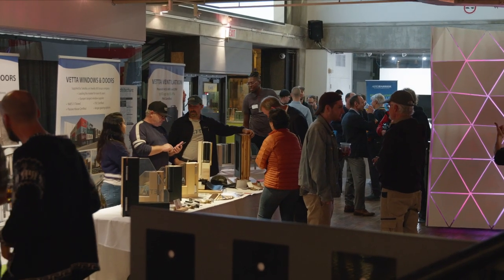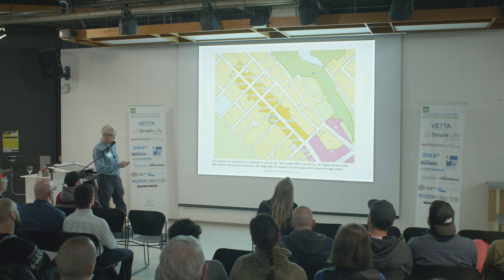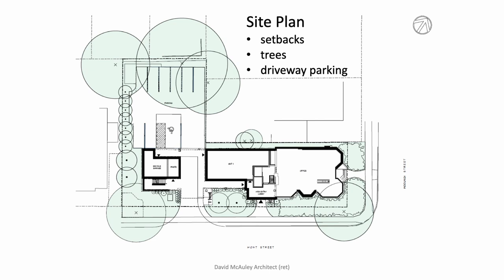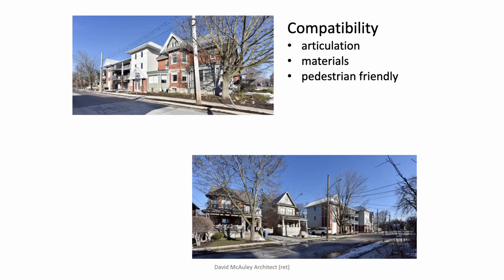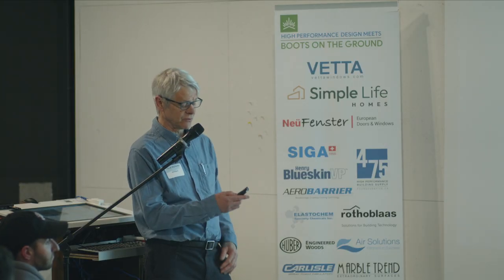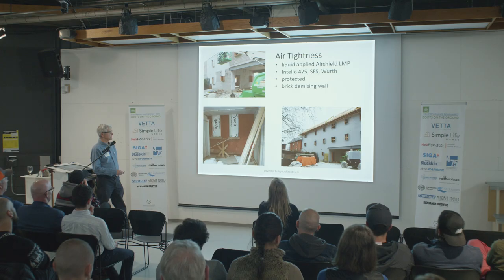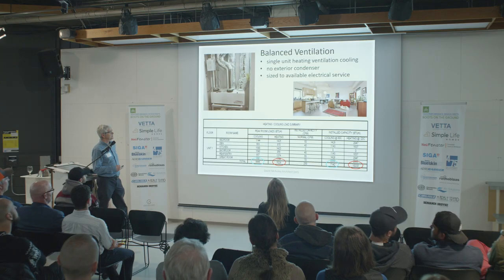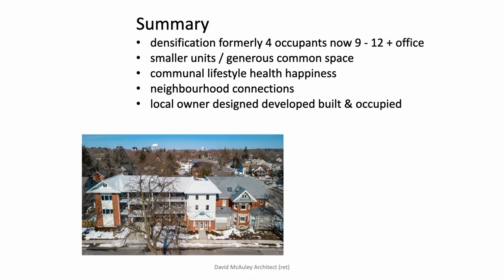Boots on the Ground: Putting it all together – urban infill, co-housing and passive building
A presentation by David McAuley at "High Performance Design Meets Boots on the Ground", Toronto, Ontario, April 2023

Key factors in the successful design and construction of Passive Buildings must also include the lifestyles of the people, the right location and siting of the building. Without careful consideration of these, the building will not perform to its maximum efficiency and may even fail, over time, due to its location, poor site design or neglect. The blending of urban infill, Passive Building and Cohousing improves the ultimate performance, longevity and reduces the impact of climate change on a project. Watershed Cohousing in Guelph, completed in November 2022, is a fine example of merging these factors into an innovative and beautiful home and workspace.

David, has practiced architecture for over 50 years. Having worked in over 225 municipalities, his focus has been on healthy homes, naturopathic and wellness clinics, supportive social housing, group homes and hospices as well as light clay straw eco-nest homes and retreat centres. He designed the second earth-sheltered home in Ontario, and the first straw-bale public school in this province. In his restorative time, when not hanging out with his cohousing partners, he can be found meditating, labyrinth building, hiking, cross country skiing , rail-trail biking or playing with his grandkids by the pond at his forest retreat near Creemore.